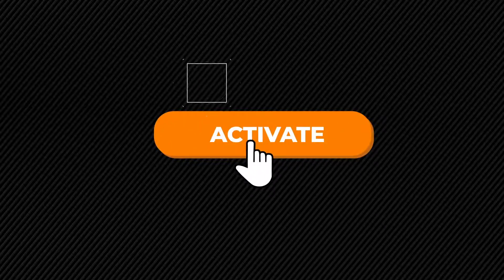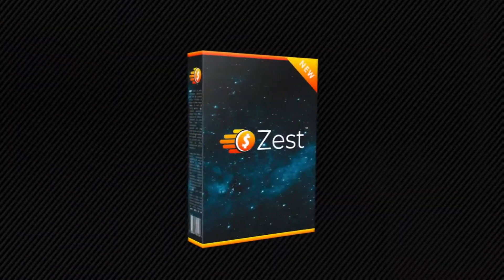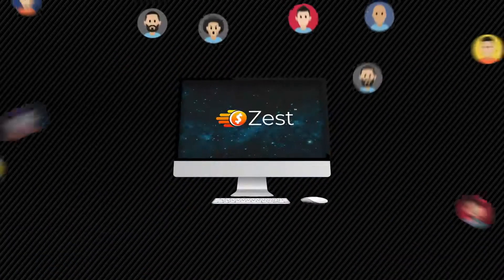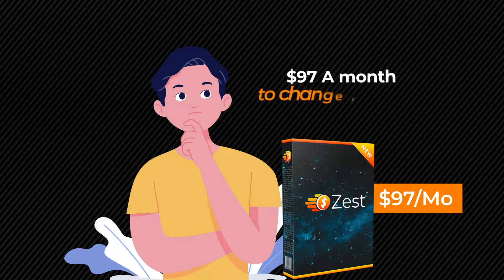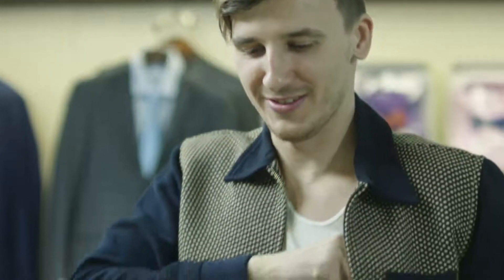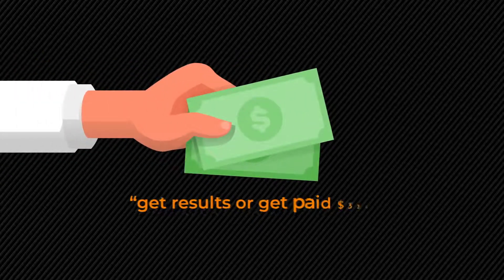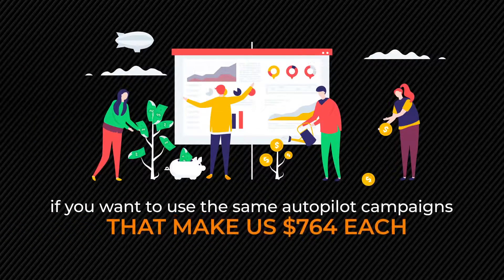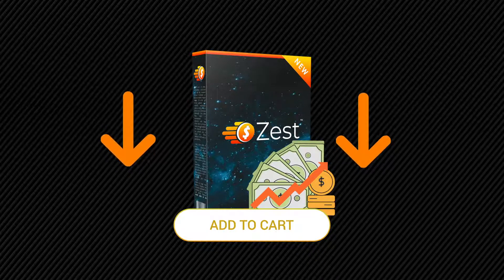Zest Demo Video klick link below to get zest